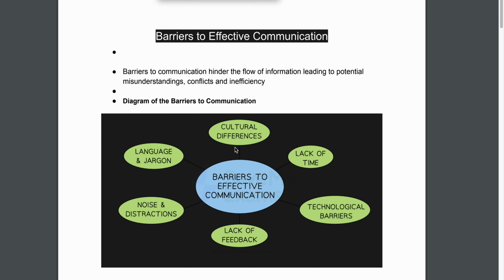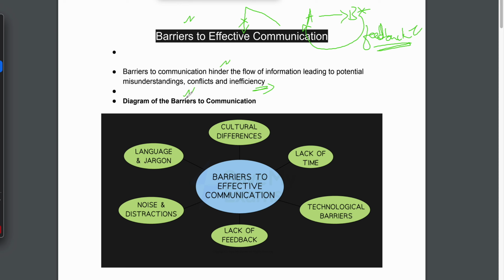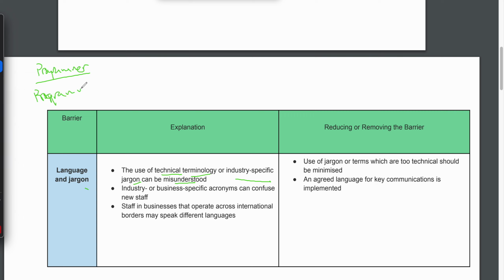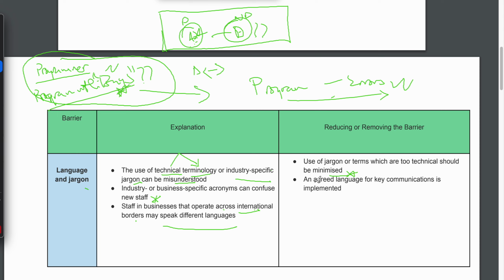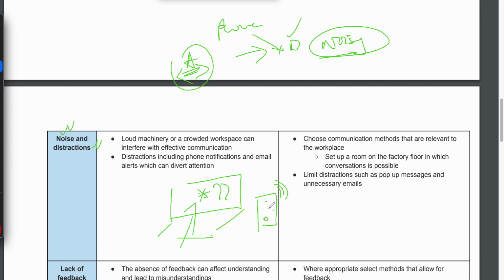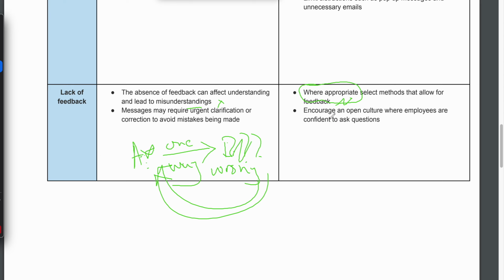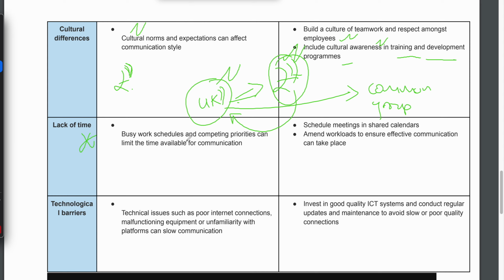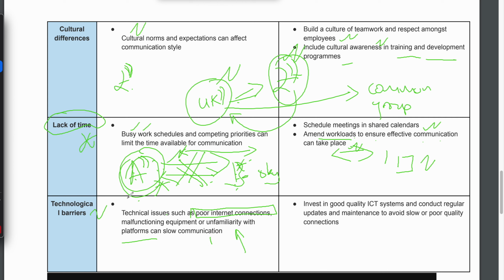Barriers to Effective Communication